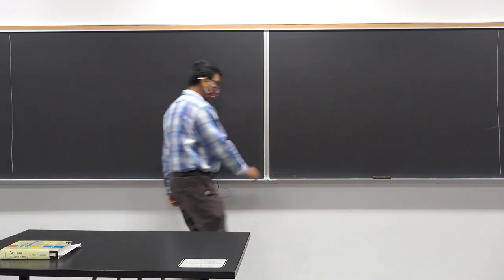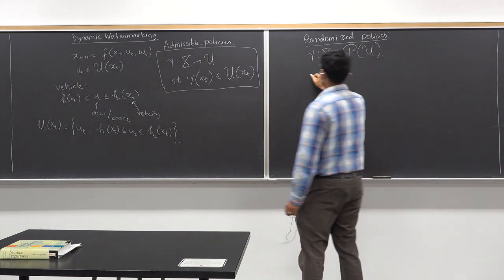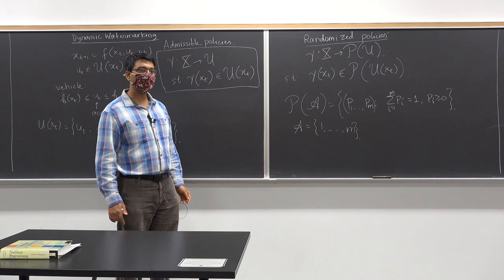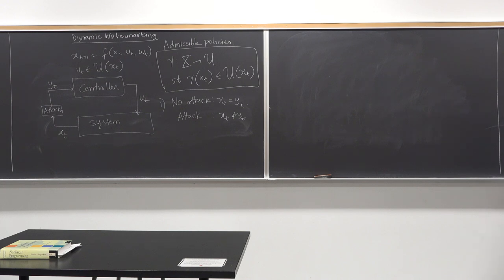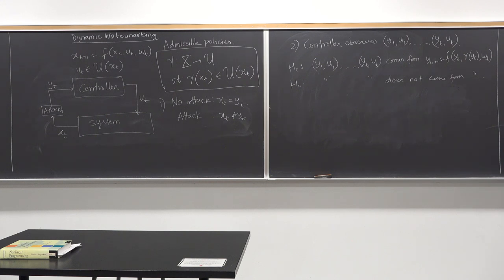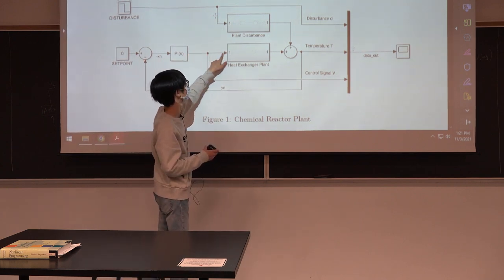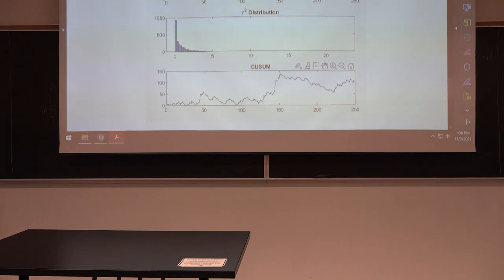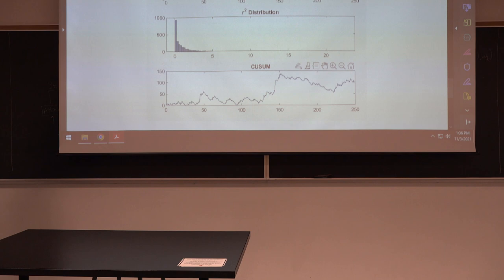ECE 5555: Securing Autonomous Systems Lec 25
Dynamic watermarking for Markov decision problems, randomized strategies, hypothesis testing for dynamic watermarking algorithm, Assignment 2